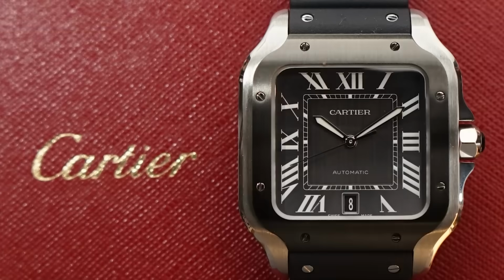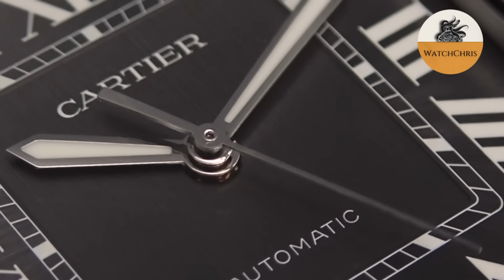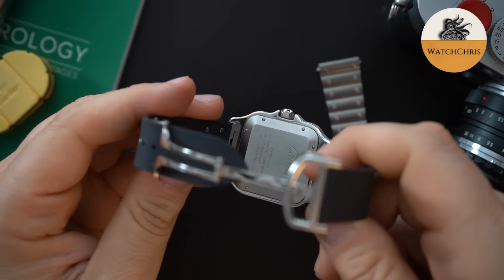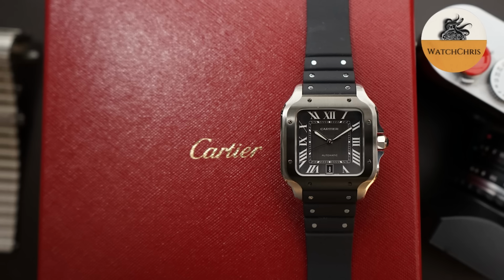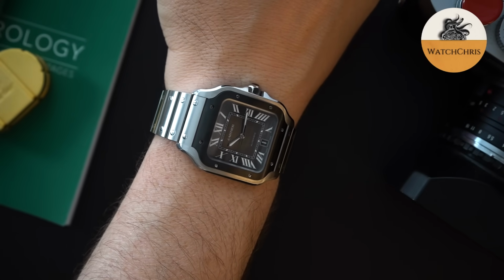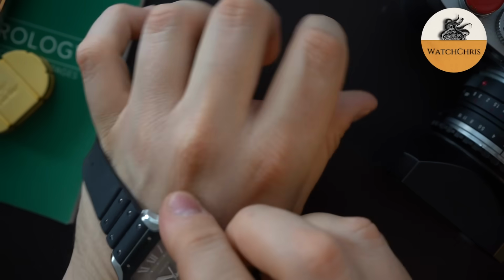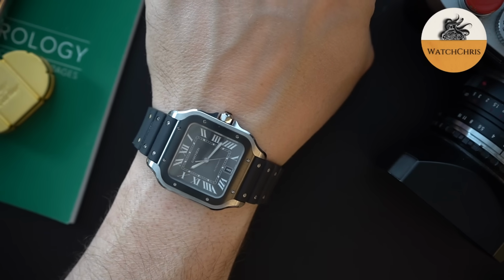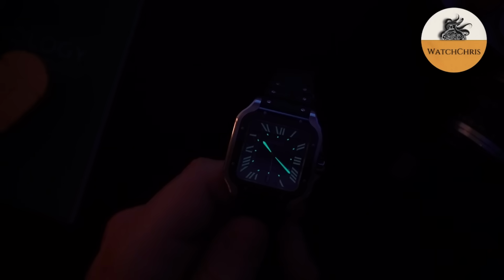Why I Bought the Cartier Santos ADLC Large 39mm Automatic - Black DLC - Move over Rolex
Visit WatchChrisBlog.com